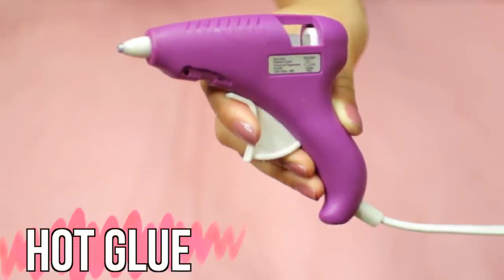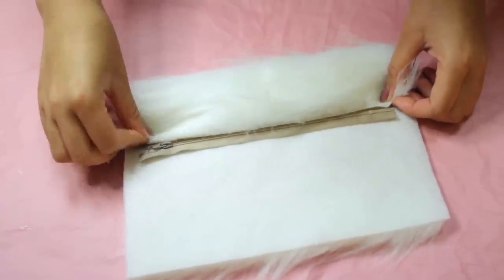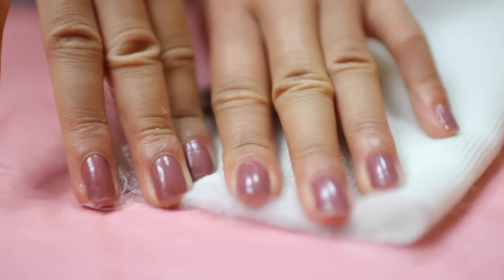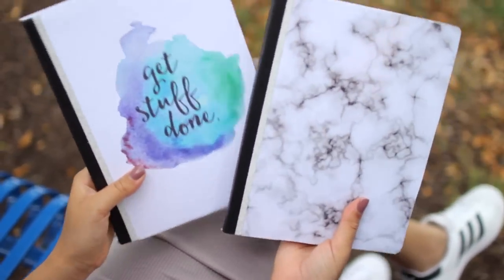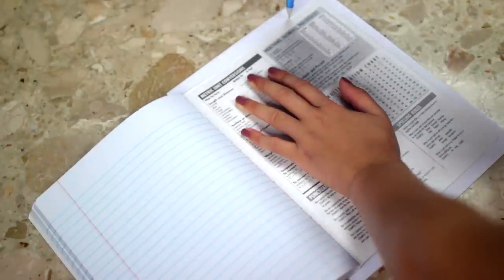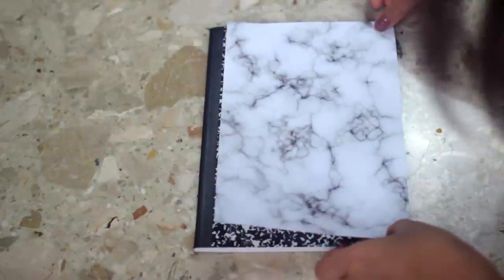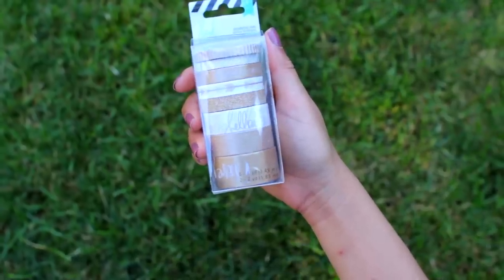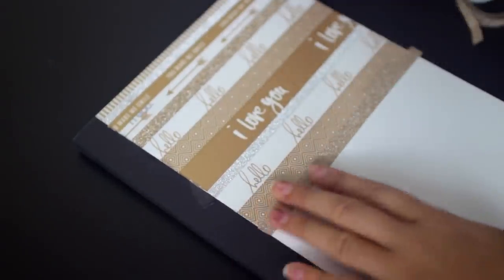DIY BACK TO SCHOOL SUPPLIES 2018! Notebooks, Pencil Case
DIY School Supplies for 2016! Today I'm showing you back to school DIY school supplies. In the video I show you how to make 2 DIY notebooks and a DIY pencil case for school. All the DIYs are cute and best of all extremely easy and inexpensive!

List of Supples:
Hot Glue Gun
Mod Podge
Card Stock
Marble Adhesive
White Craft Fur by creatology
Heidi Swapp Washi Tape Pack
Composition notebook

HAVE YOU SEEN MY LAST VIDEO ?

Thank you all for your support it means so much to me !

Transition/Titile credit: Gabrielle Marie

This video is a super easy DIY School Supplies video!. Im currently doing a back to school series so you can expect more back to school videos pretty soon such as a back to school haul, Morning and Night Routines and so much more.

DIY BACK TO SCHOOL SUPPLIES 2017! Notebooks, Pencil Case

Romans 8:37 “No, in all these things we are more than conquerors through him who loved us.”